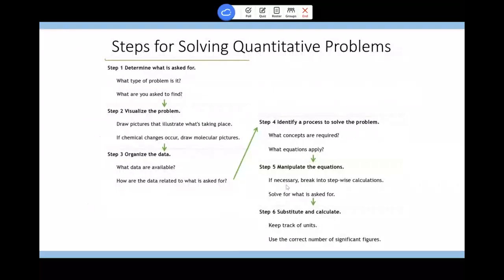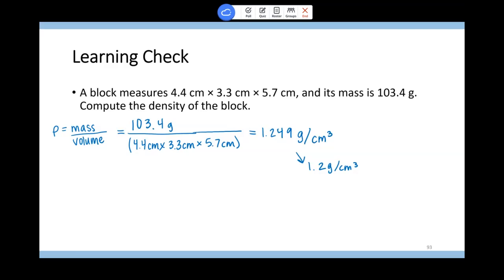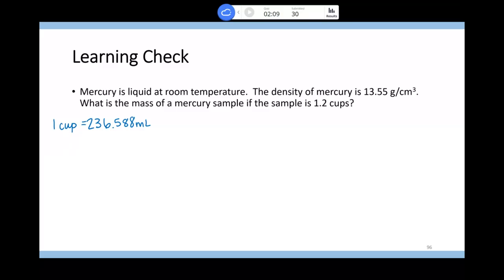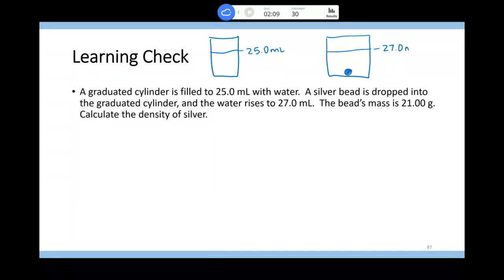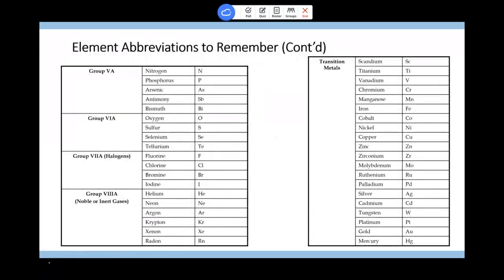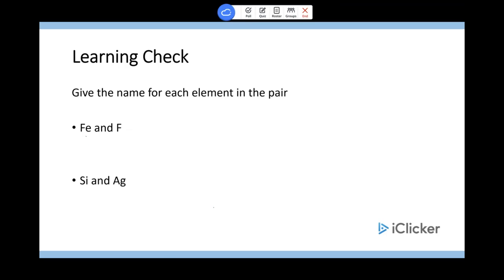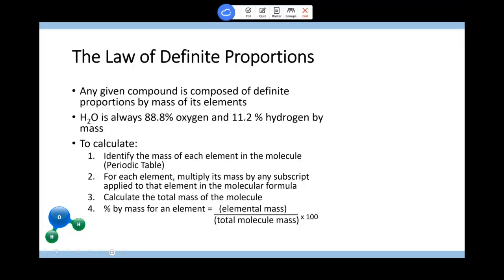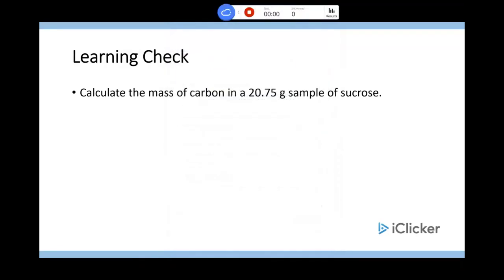General Chemistry I - Chapter 1 Part 5 & Chapter 2 Part 1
This video was recorded in the Fall 2023 semester.